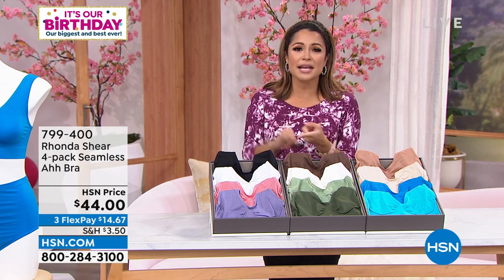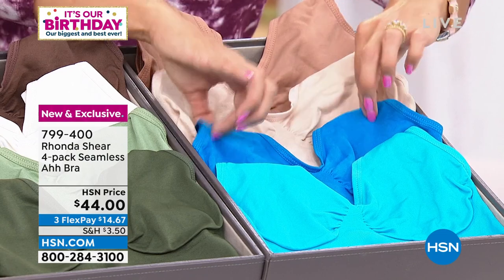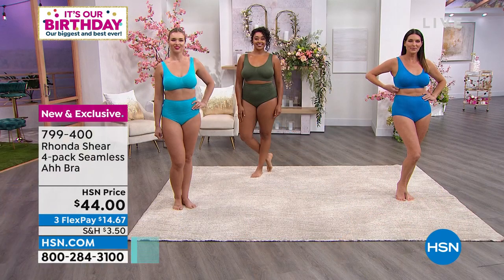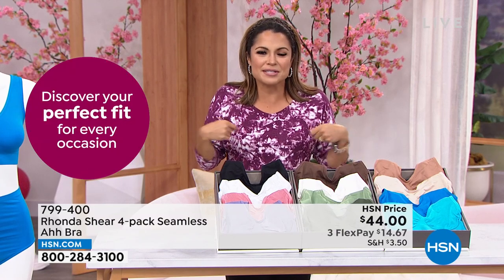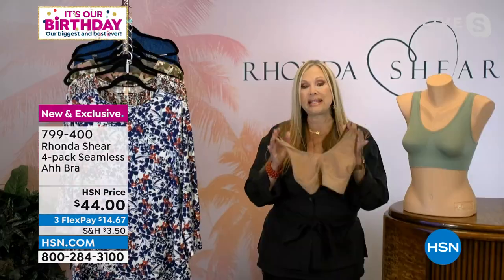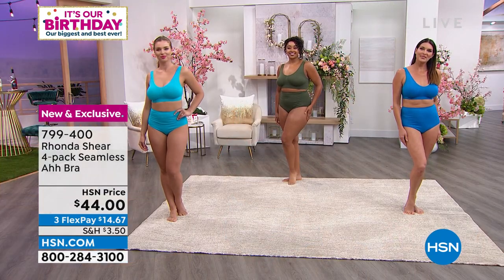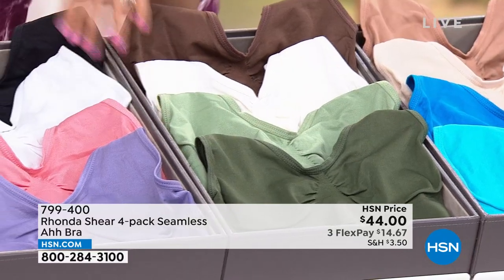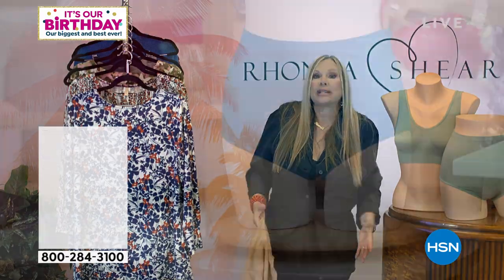Rhonda Shear 4pack Seamless Ahh Bra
Ladies, breathe a sigh of relief! Rhonda Shear continues to deliver her number one best seller in exciting assortments. This convenient 4pack features the beloved "Ahh" bra thats easy to wear, provides lasting luxury and comes in gorgeous colors.

    Four (4) solid seamless pullover bras